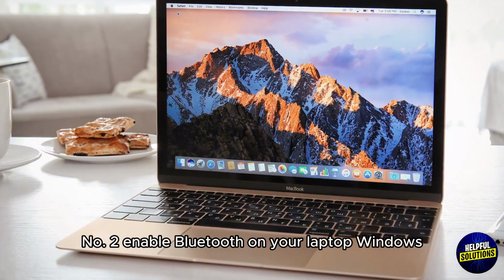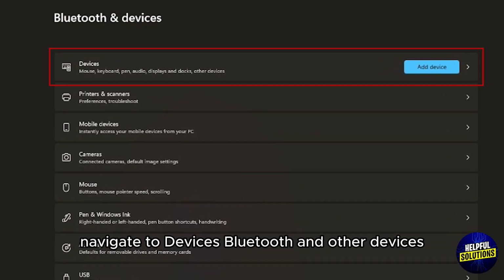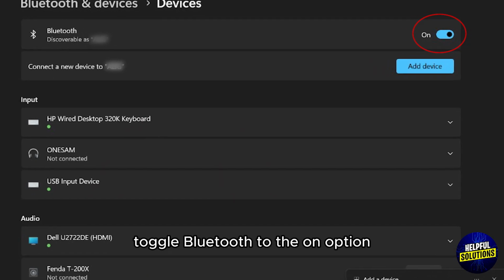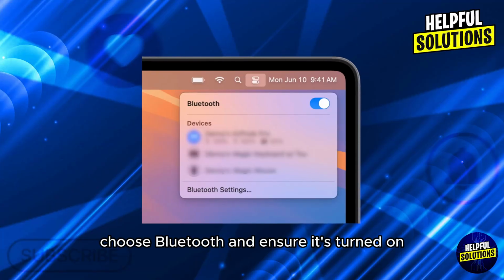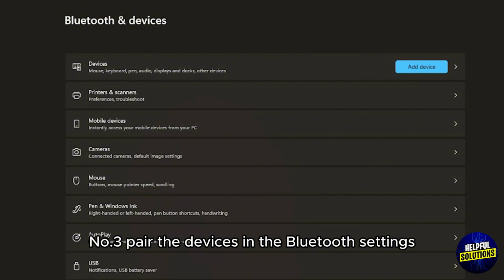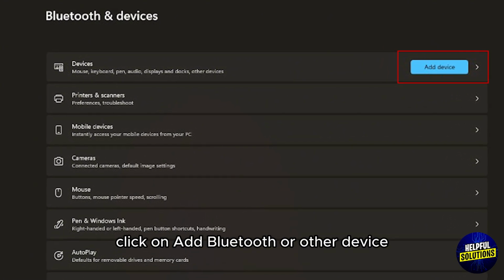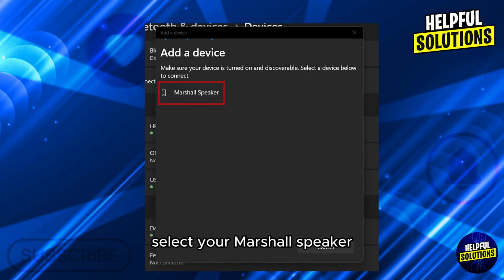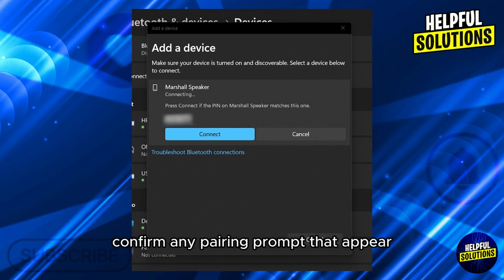How To Connect Marshall Speaker To Laptop (How To Pair Marshall Speaker To Laptop)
How To Connect Marshall Speaker To Laptop (How To Pair Marshall Speaker To Laptop). In this video tutorial I will show you how to connect Marshall Speaker To Laptop.